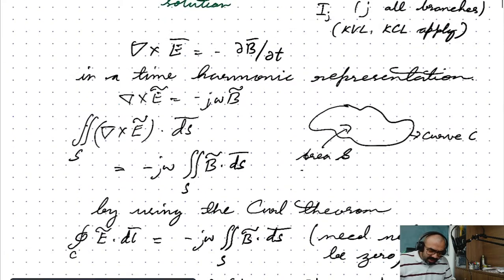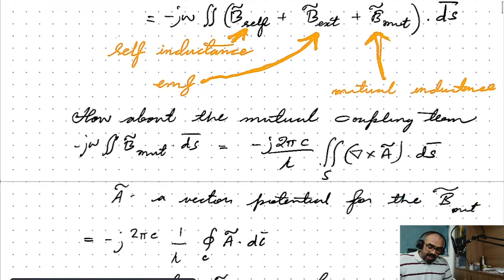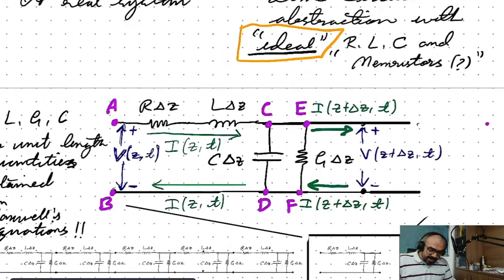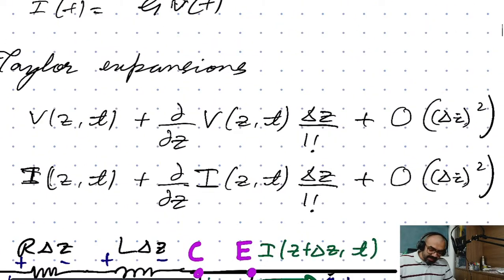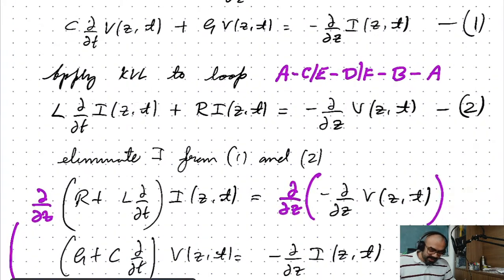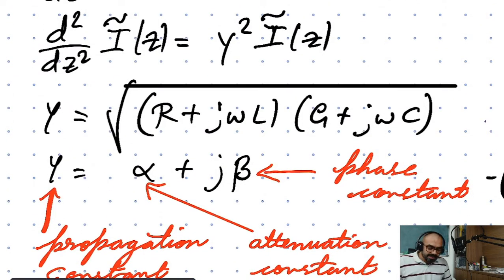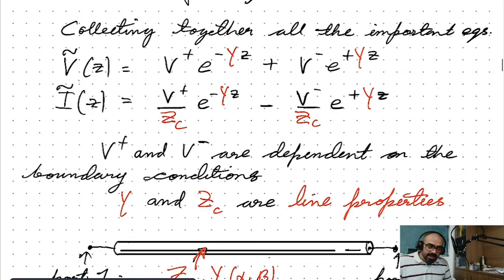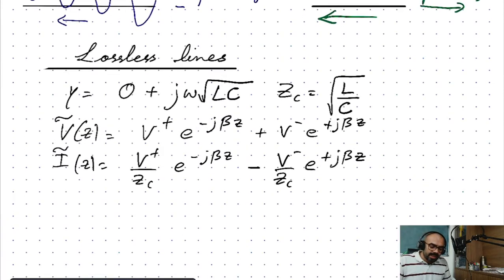Transmission Lines Part - 1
Why do we need a distributed element circuit representation for the transmission line? How exactly does a distributed element LC ladder circuit behave? Wave behavior in transmission lines.  Wave physics becomes immediatly apparent when solving for the distributed element circuit.